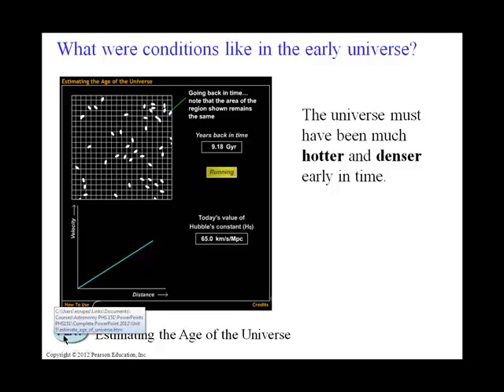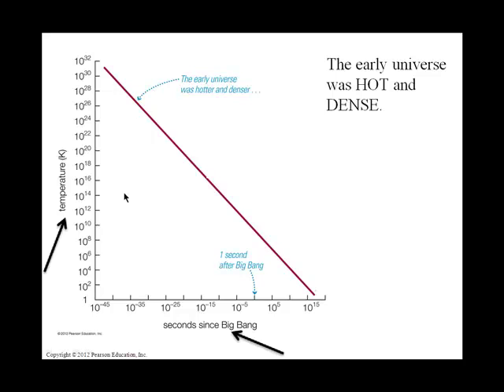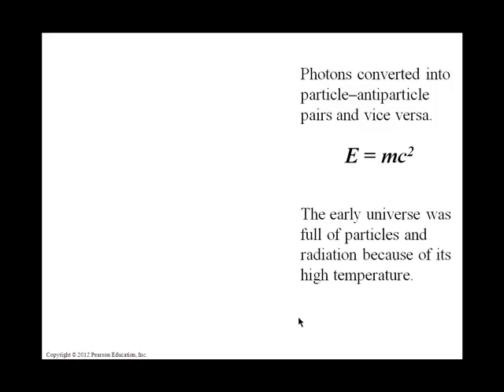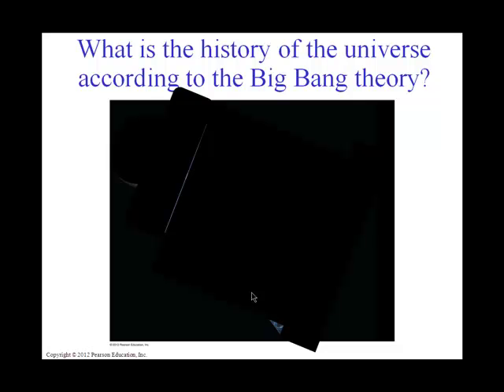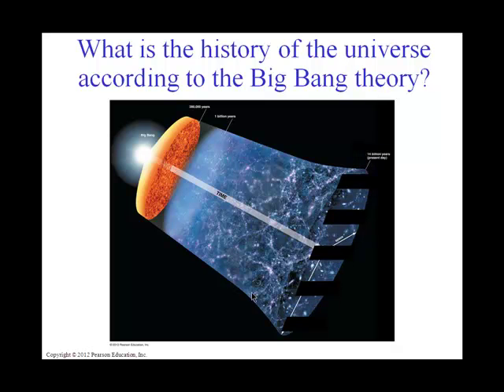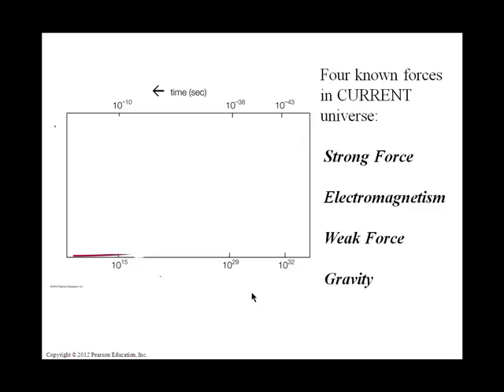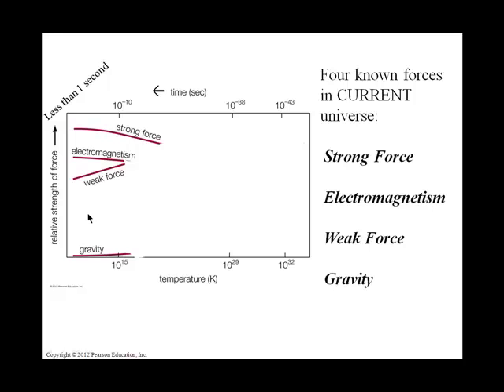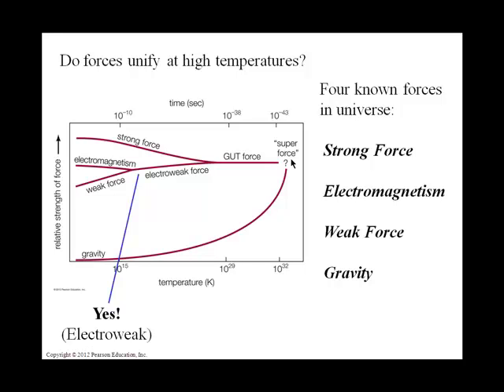Ch17A Big Bang Theory 4 Fundamental Forces